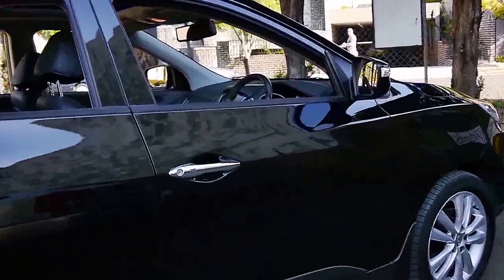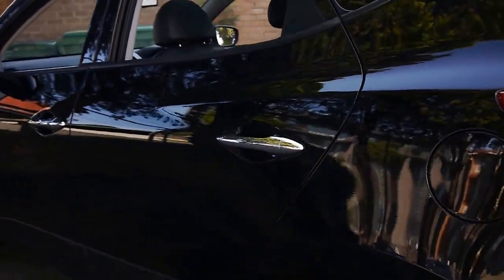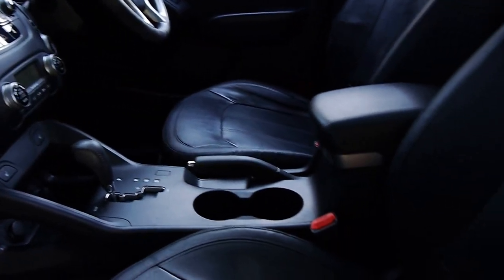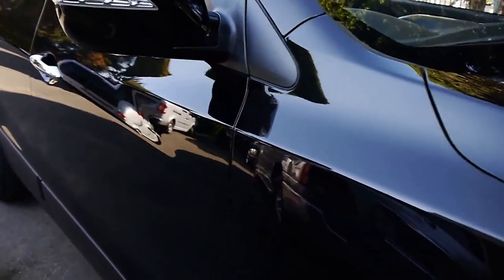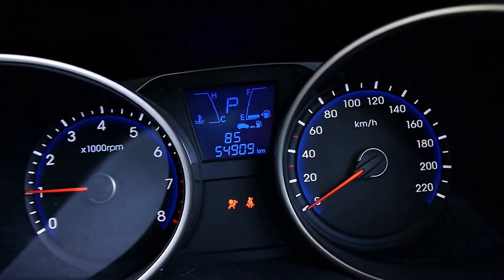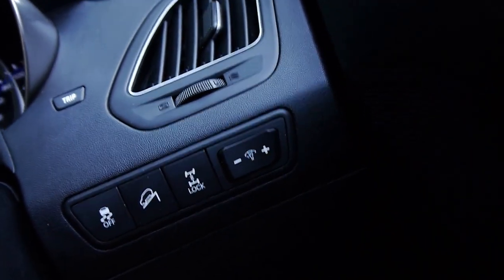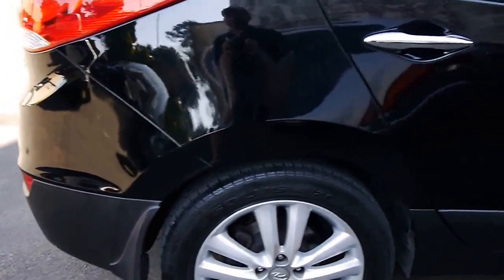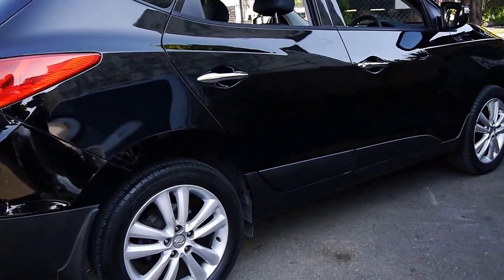2011 Hyundai iX35 Highlander